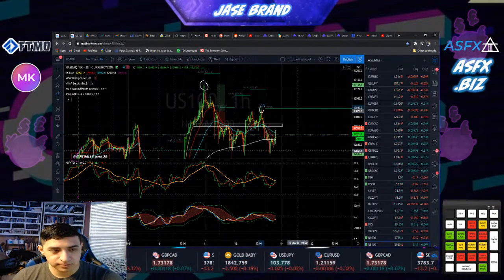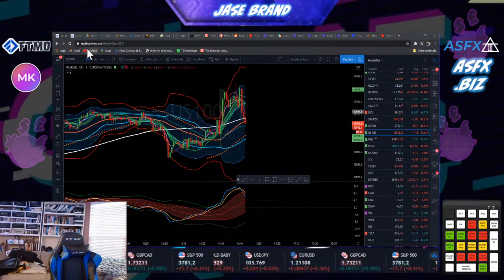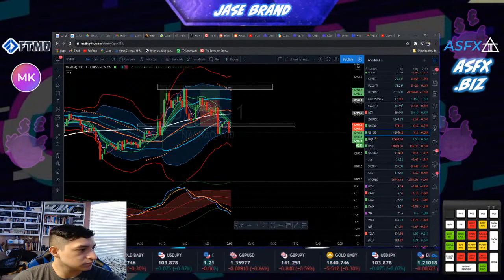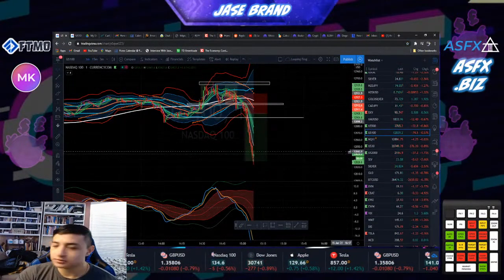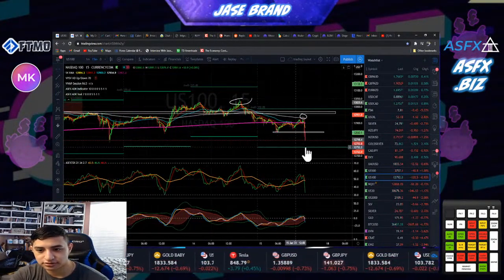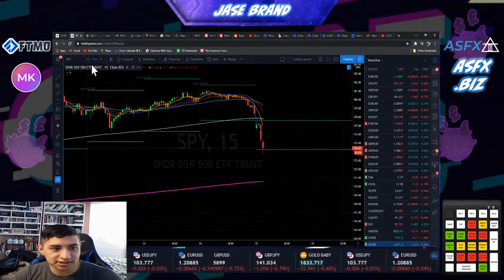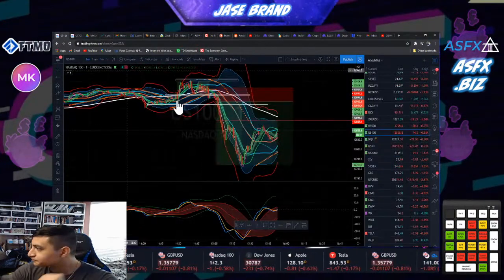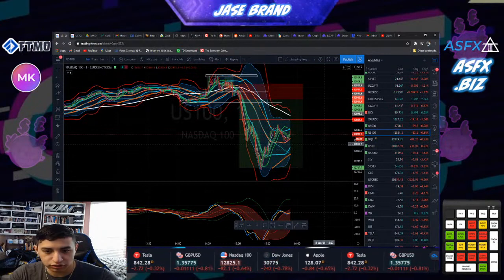Live Day Trading HQ! MASSIVE GAINS 1-15-2020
CHECK out my special keyboard that helps me risk manage my trades!

· Jurisdiction hereunder shall be in the Commonwealth of Pennsylvania and any disputes shall be adjudicated in the courts thereof.